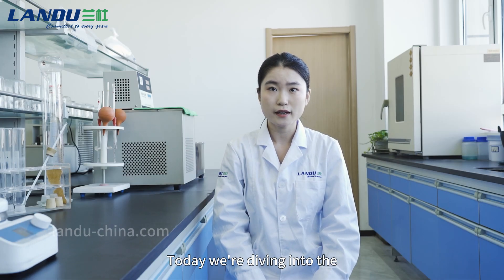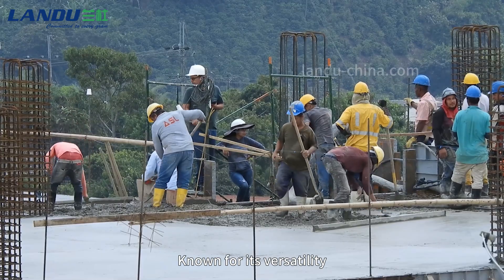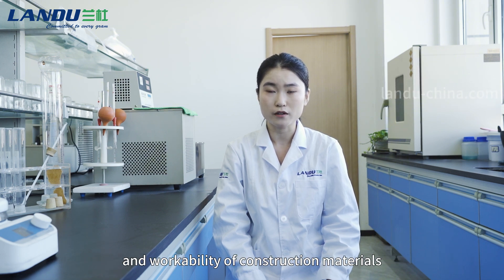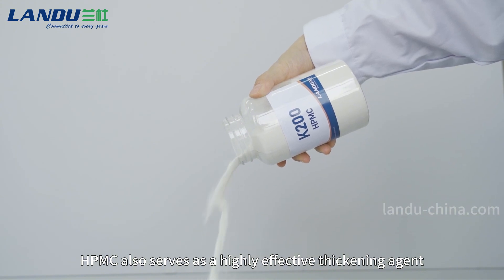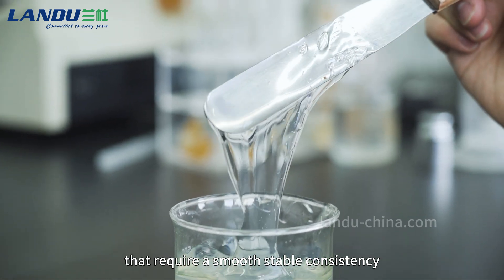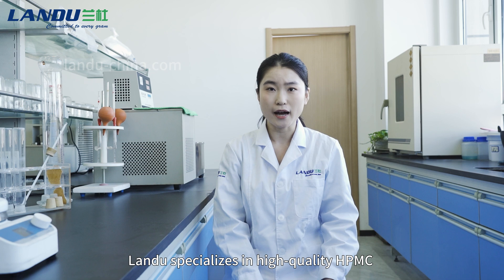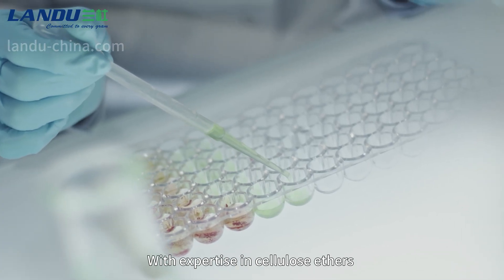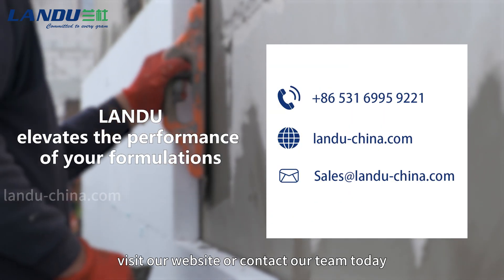Hydroxypropyl Methylcellulose HPMC Improving Construction & Personal Care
🎬 Discover the Power of Hydroxypropyl Methylcellulose (HPMC) for Construction & Personal Care 🌍

Welcome to Landu Laboratory! In today’s video, we’ll explore the amazing benefits of Hydroxypropyl Methylcellulose (HPMC), a versatile cellulose ether that plays a crucial role in both construction and personal care applications.

🔹 What You'll Learn:

What is HPMC?
Learn about this water-soluble, non-ionic cellulose ether derived from natural sources like wood pulp and cotton linters.
HPMC in Construction:
Discover how HPMC improves water retention, enhances bonding strength, and extends the open time in cement-based mortars, tile adhesives, and joint compounds, making them easier to mix and apply.
HPMC in Personal Care:
See how HPMC is used as a thickening agent in personal care products such as shampoos, lotions, and creams, providing a smooth, consistent texture and premium feel.
Landu’s High-Quality HPMC Solutions:
Understand how Landu specializes in producing tailored HPMC solutions for a variety of industries, ensuring superior performance and excellent results in every formulation.

🔹 Why Choose Landu HPMC?

Improved Workability: Ensures better handling and easier mixing of construction materials.
Enhanced Product Texture: Delivers smooth and stable formulations in personal care products.
Versatile Applications: Perfect for both construction and personal care industries.